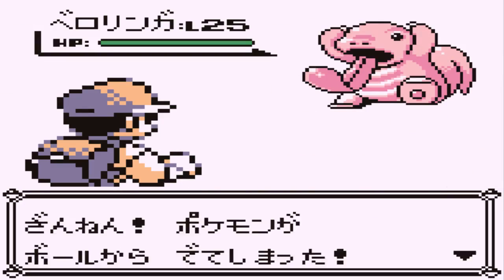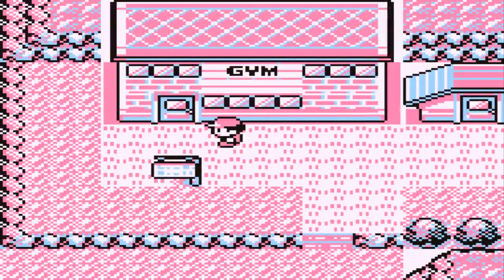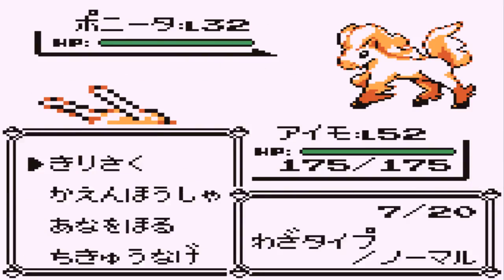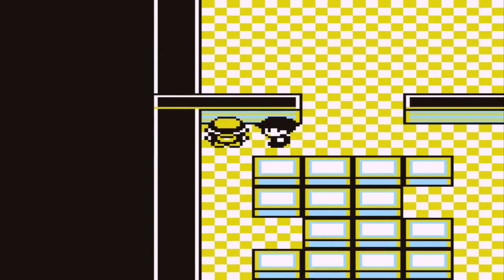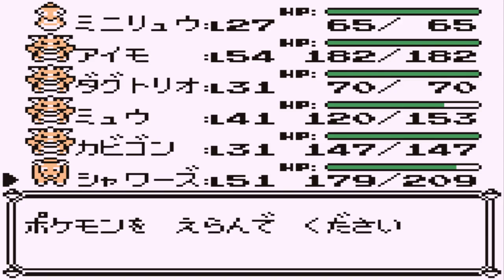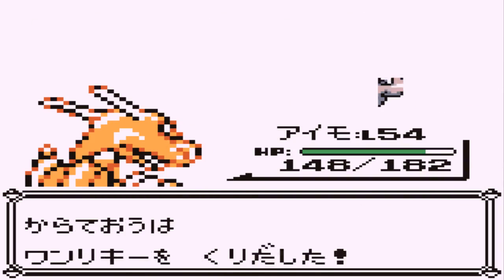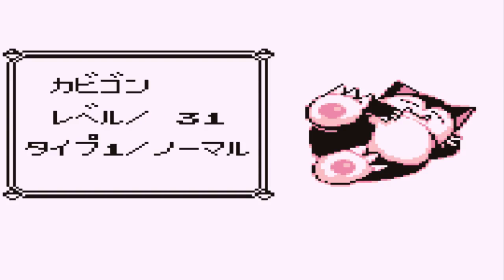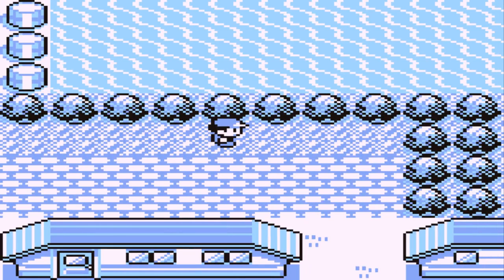Pokemon Blue (Japanese) (Completed Livestream, Part 2 of 2)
NOTE: Pokemon Blue in Japanese is a bit different than the ENGLISH VERSIONS Red/Blue. It has pokemon that appear in certain locations which are different from the English versions of Red/Blue, you'll learn throughout this livestream upload that there are a few differences. There are also some trades that are different in the game, like Pidgey for Farfetch'd instead of Spearow for Farfetch'd and Jigglypuff for Mr. Mime rather than Abra for Mr. Mime. In this livestream, I completed Pokemon Blue. Unfortunately, I cannot upload this in one part because it exceeded the 2 hour limit on Twitch. However, I was able to split it up in two separate parts. Hope y'all enjoy.

This is part 2 of my livestream, in which I completed the game in. There are speed-ups, and this is not like a lot of my other videos since it's part 1 of a complete livestream, so commentary may be stale at some points, since I was tired.